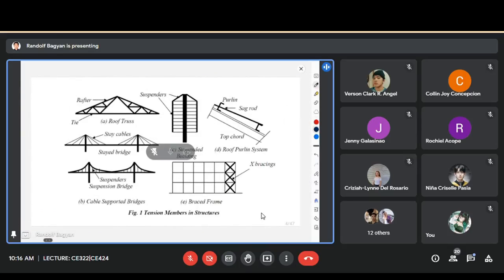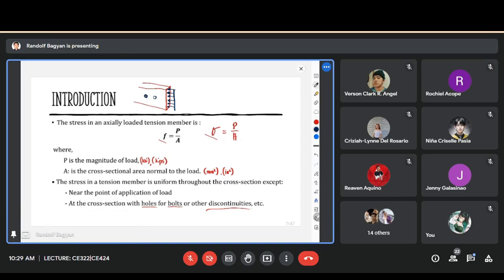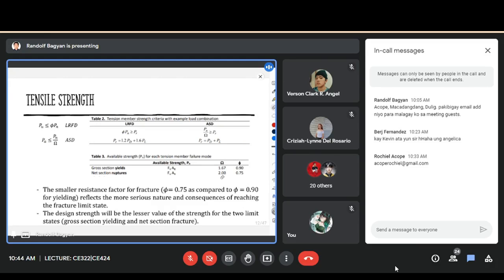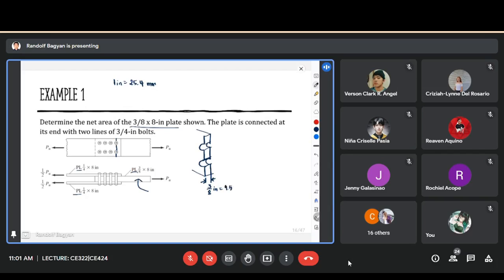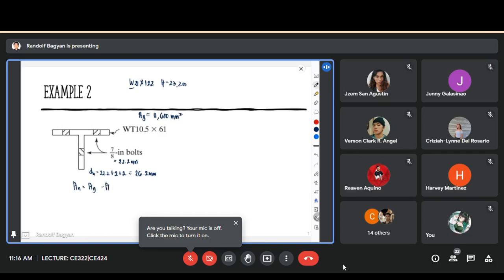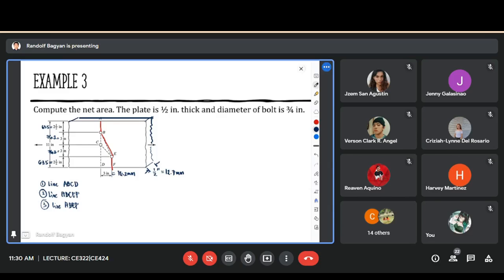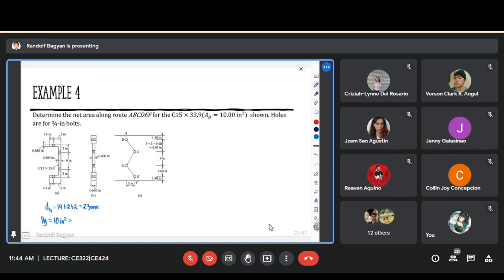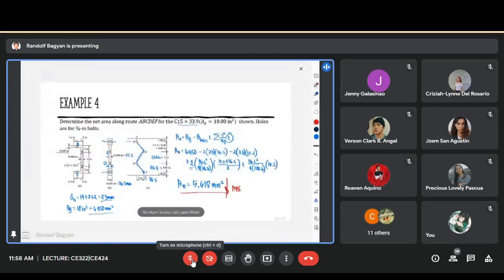Tension Members in Structures (Part 1) [Principles of Steel Design]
Live Recording of Lessons